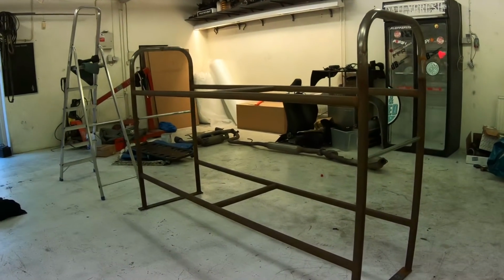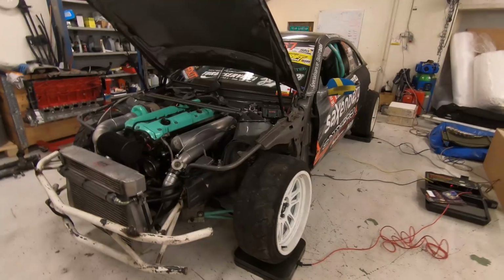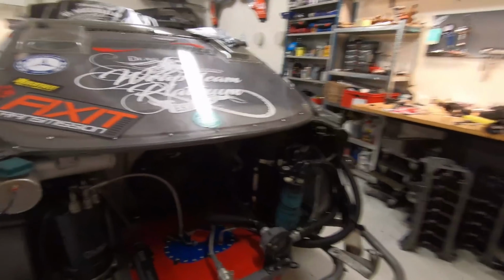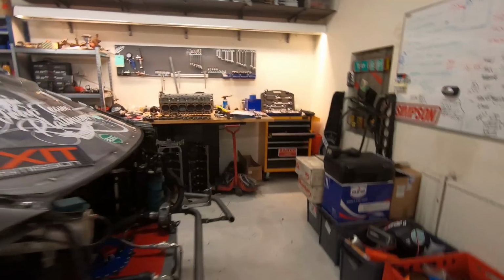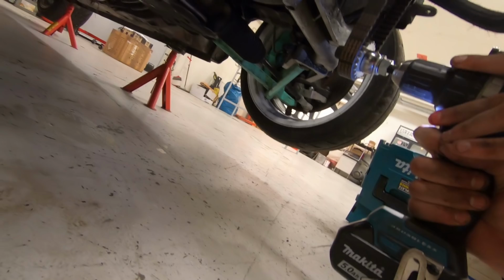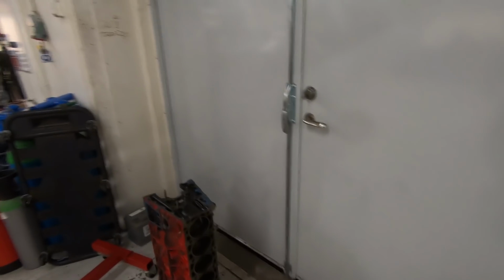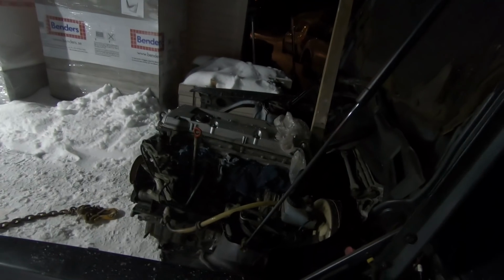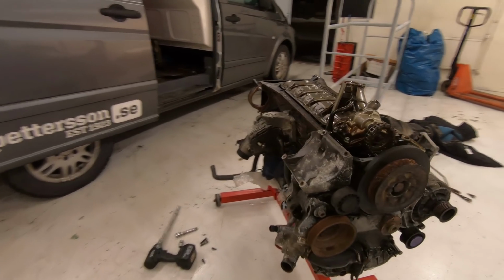Vlog #19 Driftcar Weigh in, Bad Engine, Excavator Engine lift and tear down!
In todays episode we take the first few steps towards a new recipe for the m104 engine, we also head out to get our tire rack galvanized to make it the same finish as our trailer.

Before we started tearing down the car we also did a quick corner weight of the car to get a starting weight, this way we know how much weight we have saved during the rebuild!

We also discover some bad news about the engine we were going to rebuild and had to take our backup plan, which was an engine that my friend Robin Carlsson had laying around with a broken cylinder head.  Kind of perfect for us because we only need a block to bore up to 91.0mm bore instead of the 89,90 stock bore for 3.2 liter.

We also recieved some packages with both merch and parts from Tenaci Motorsport.

This is my first rendering in Premiere Pro CC so hope you understand its not a perfect edit!

I will improve over time I promise!